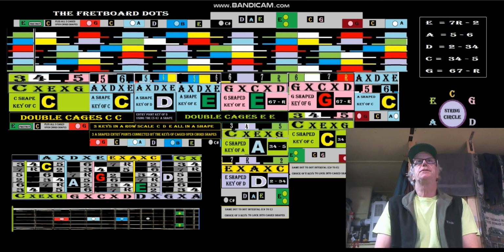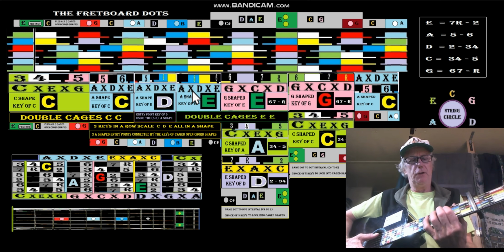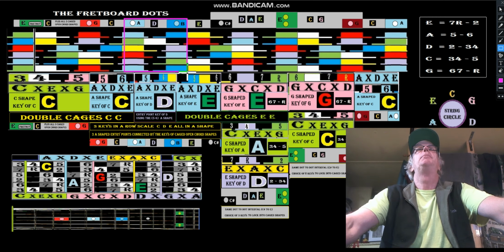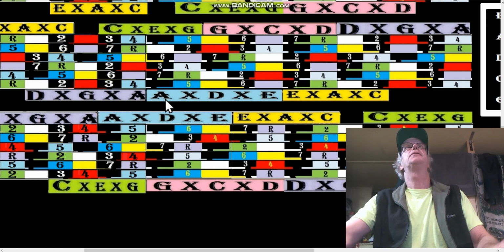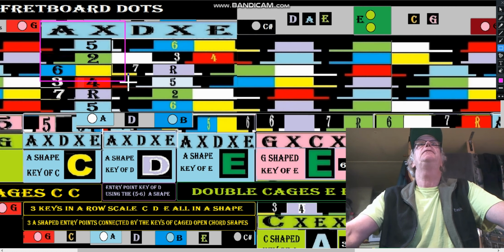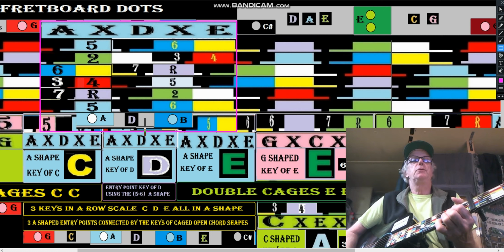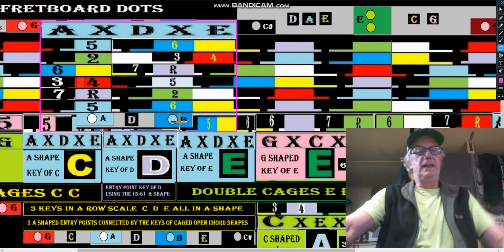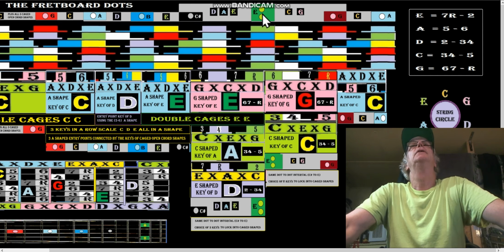Andys Free Guitar Charts Videos Lesson Chart 133 Part 1 of 8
Andys Free Guitar Charts Tonight Chart 133 The Fretboard Dots and the Keys of the String Patterns.

highlite and right click "goto".